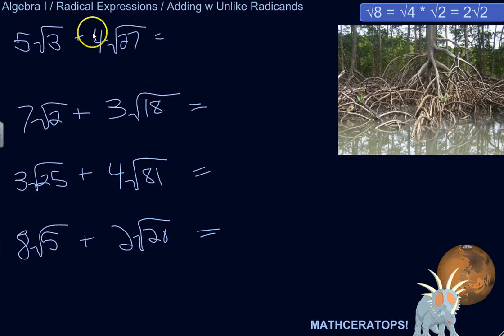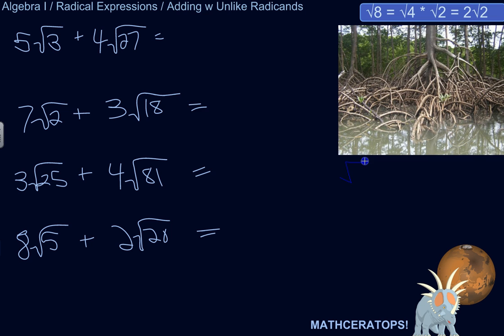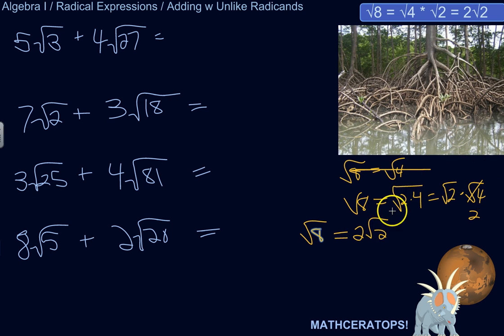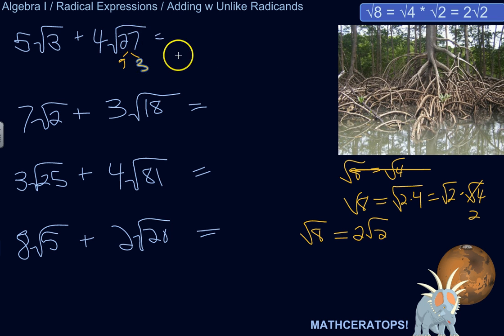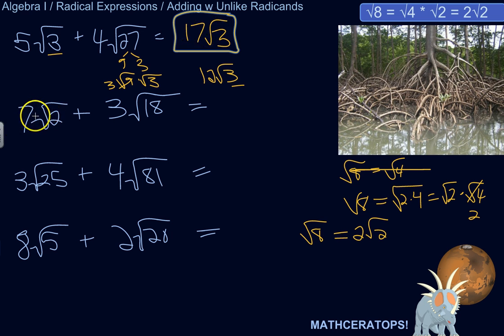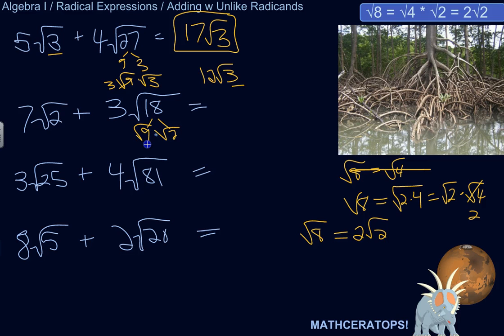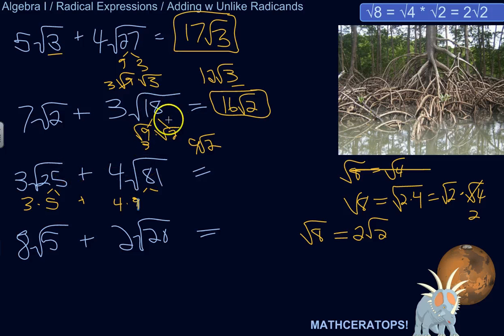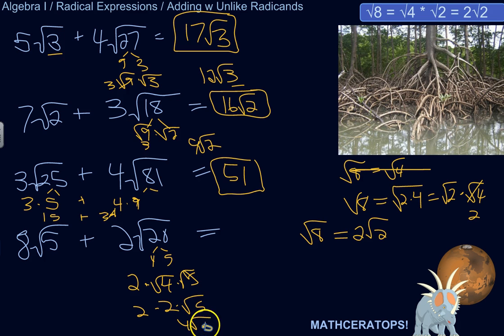Adding Radical Expressions With Unlike Radicands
| In this lesson, I'll show you how to get out of a sticky situation like 2√3 + 3√27!